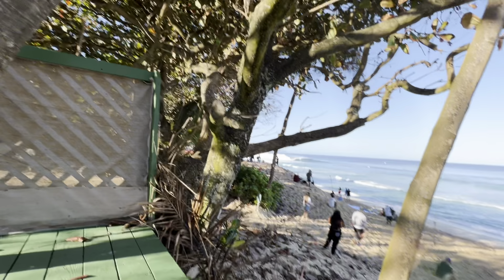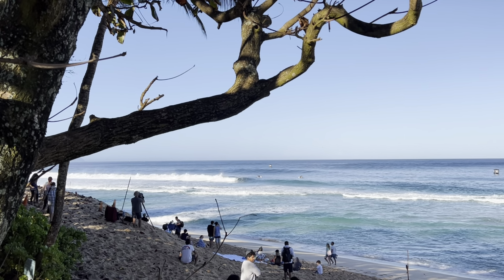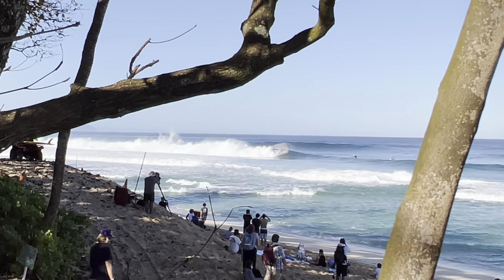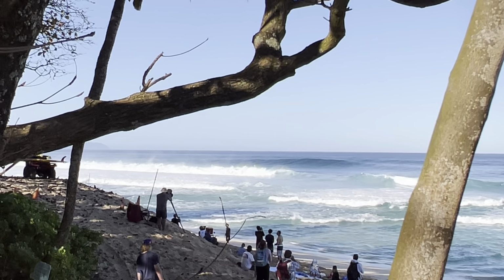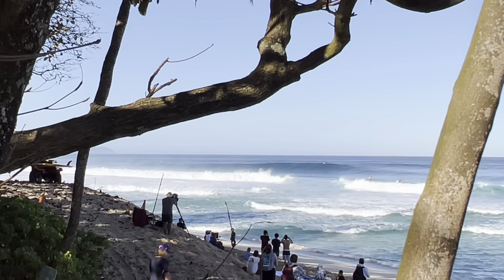OPENING DAY OF THE PIPE MASTERS, CONDITIONS UPDATE, TOP PICKS!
Didnt realize i was so zoomed in lol sry that big shnozz was so close!